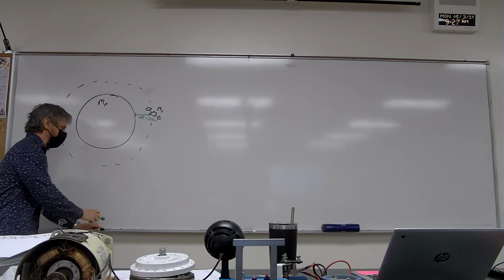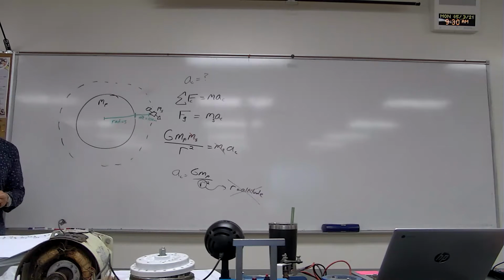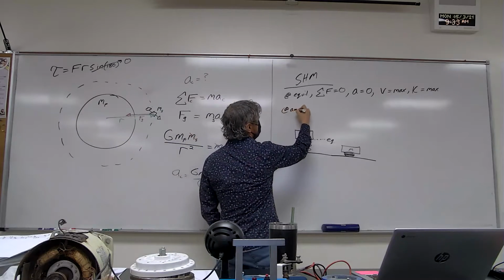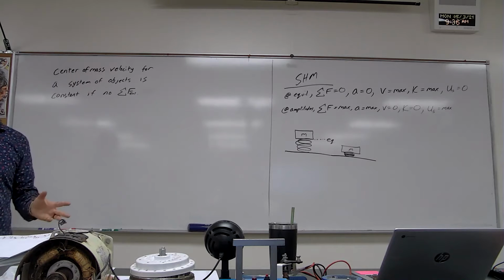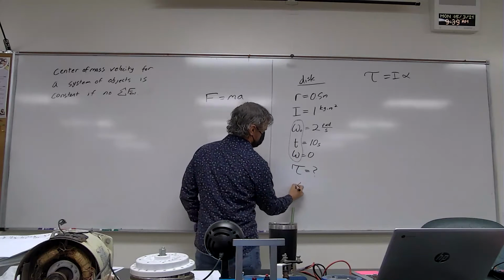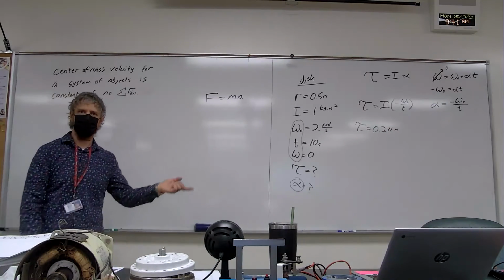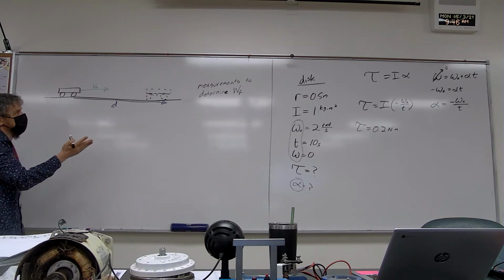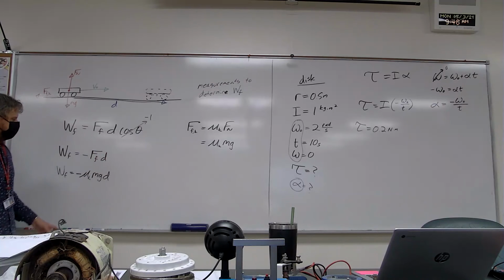MCQ Analysis (part 2)